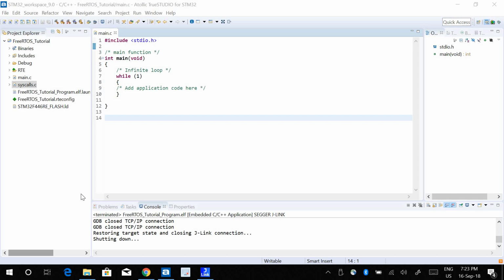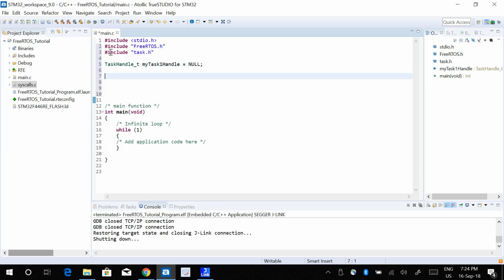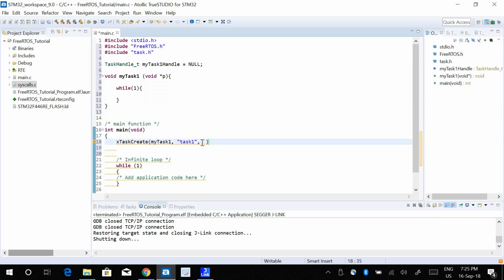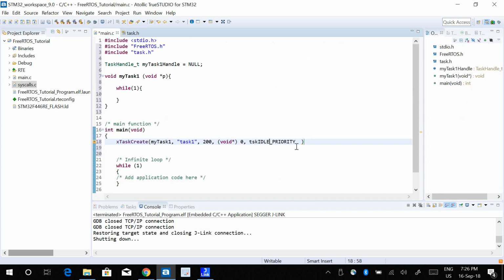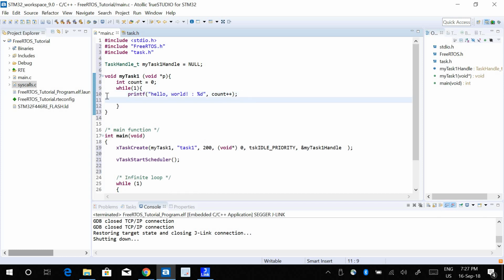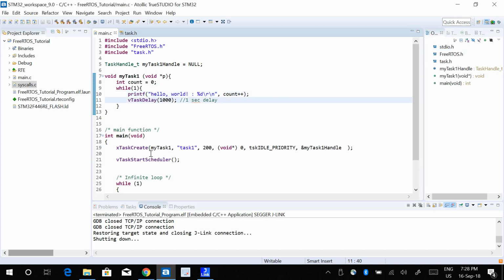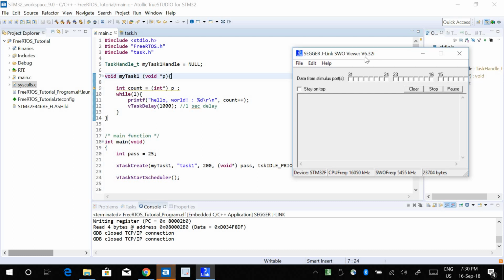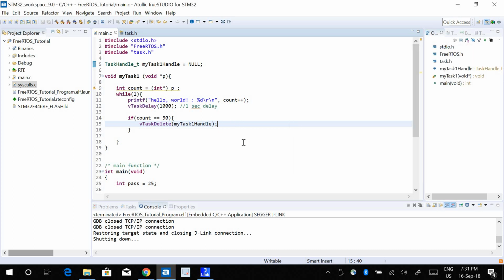03 FreeRTOS Tutorial: Creating and Deleting task